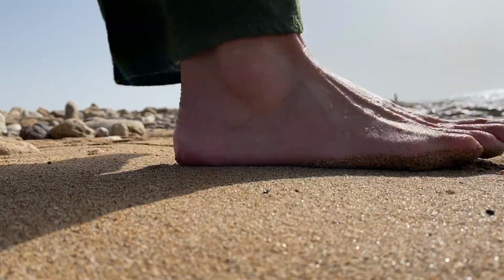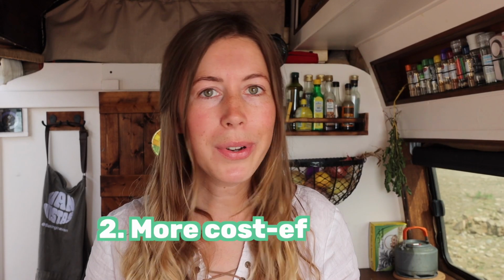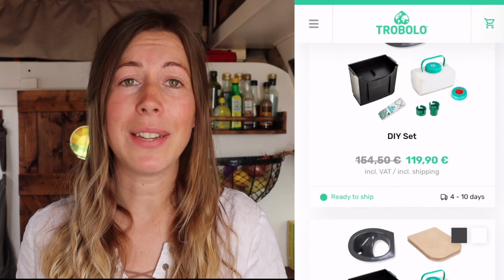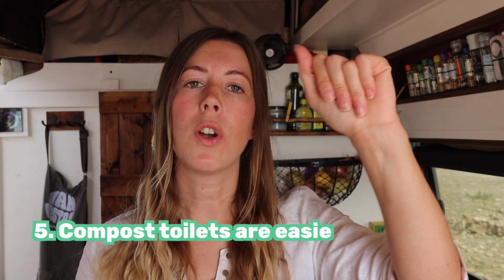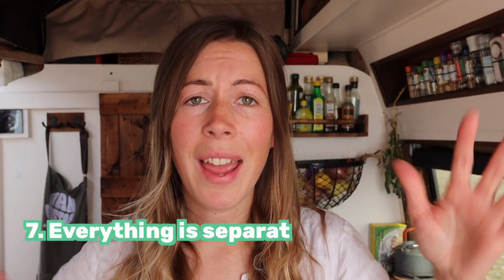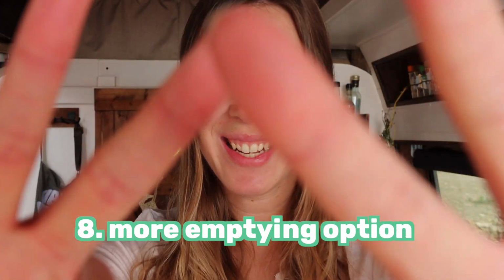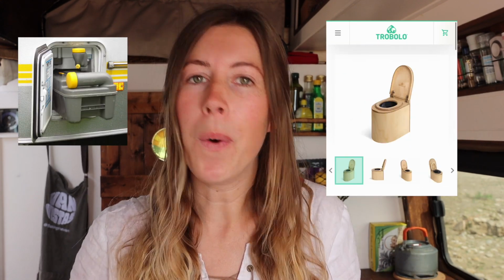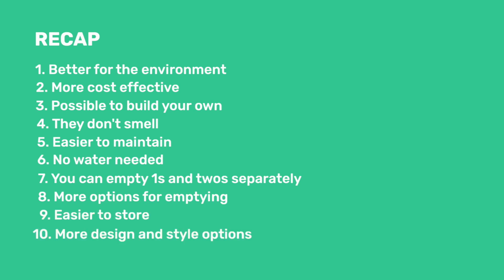The truth about chemical vs. composting toilets: 10 things You MUST know by @katsthewayitgoes​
If you are wondering why you should choose a composting toilet over a chemical toilet, Kat from @katsthewayitgoes will get into the details of that. In this video, you will find interesting and valuable information that will show you the differences between them. 🚽

Take a look at our "good to know" section, where you will find exciting articles on the subject of toilets

Your TROBOLO Team

00:00 Intro
00:51 Reason No.1: More environmentally friendly
01:18 Reason No.2: More cost-effective
01:54 Reason No.3: You can build your own composting toilet
02:10 Reason No.4: Composting toilets don't smell
02:32 Reason No.5: Compost toilets are easier to maintain
03:00 Reason No.6: No water needed
03:11 Reason No.7: Everything is separate
03:48 Reason No.8: More emptying options
03:57 Reason No.9: Easier storage
04:17 Reason No.10: More options and styles
04:38 Recap
05:08 Outro